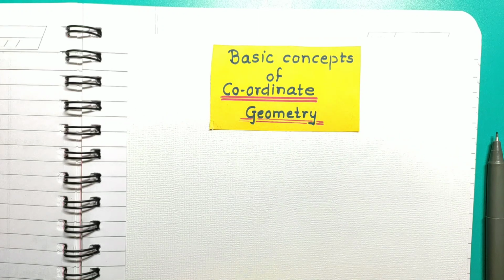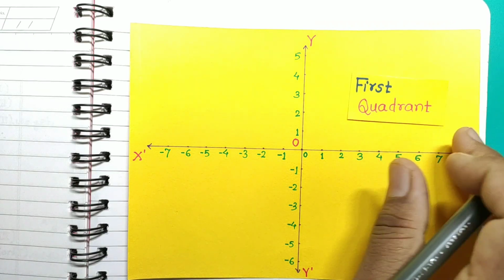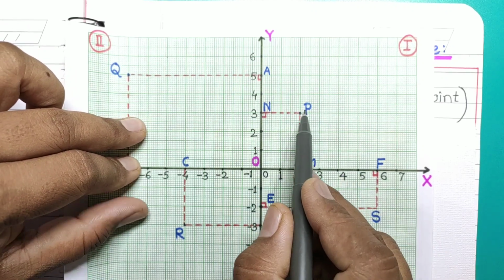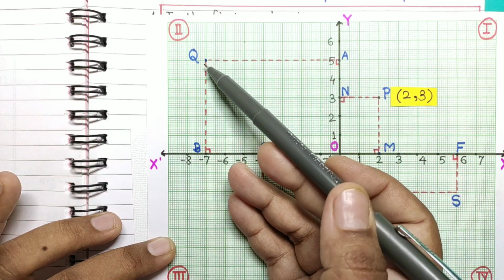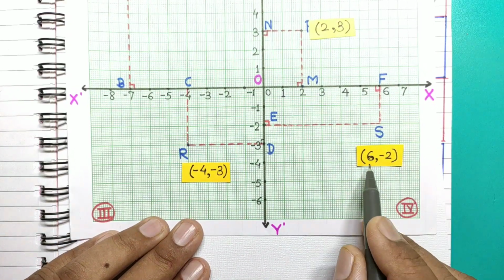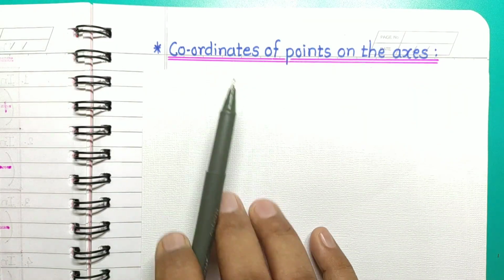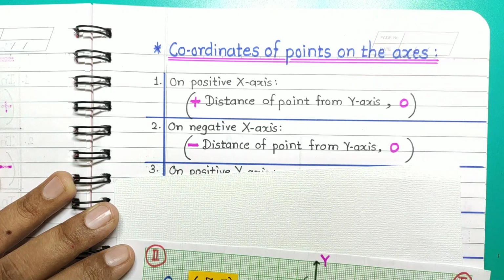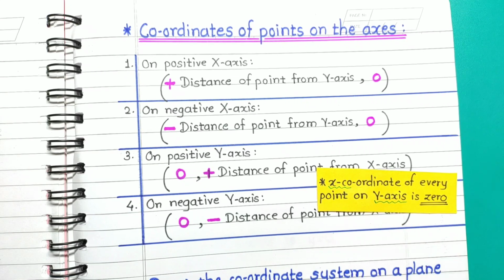Co-ordinate Geometry -Basic concepts -1 | By Mrs.Suvarna mam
This video provides easy explanations for the basic concepts in Co-ordinate Geometry .It covers the following concepts :-
1.Co-ordinate system
2.Co-ordinates of points in a plane
3.Co-ordinates of points on the co-ordinate axes.